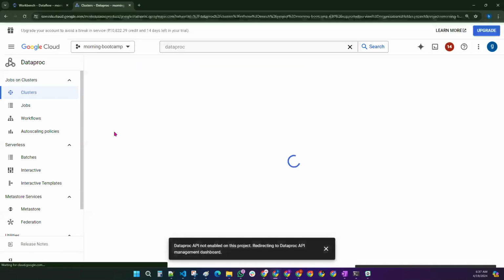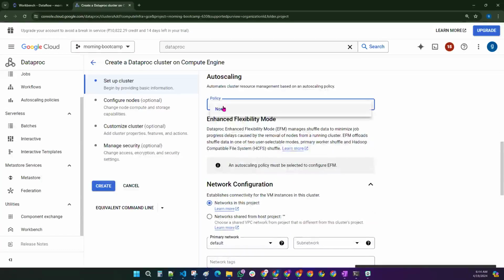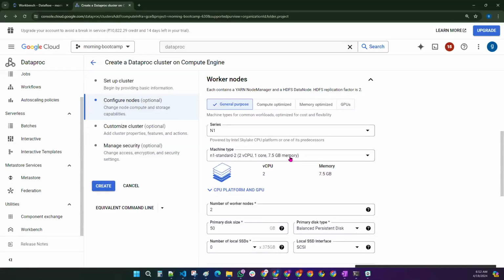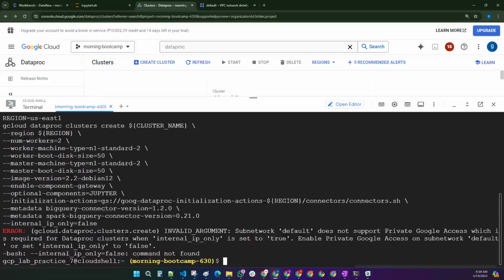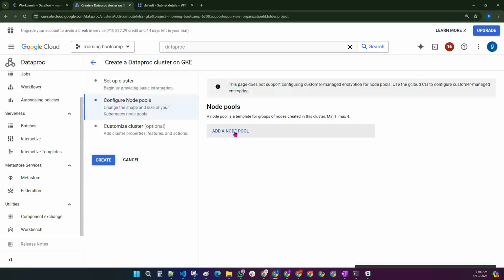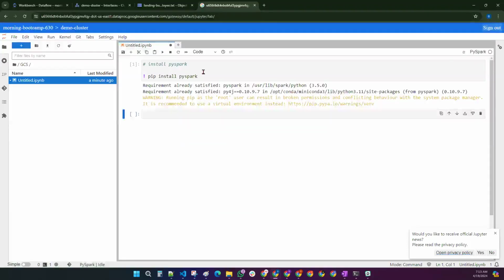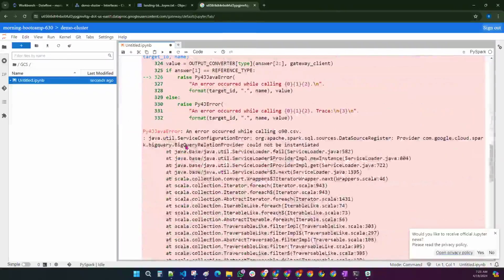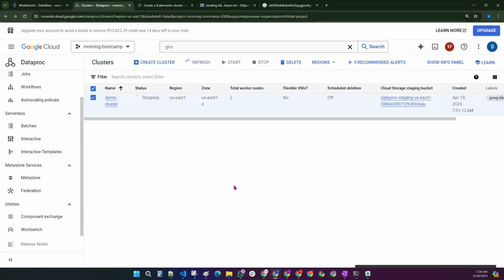GCP Related Session 11